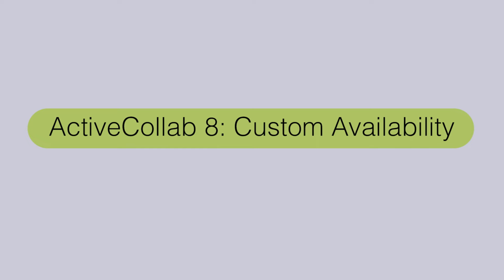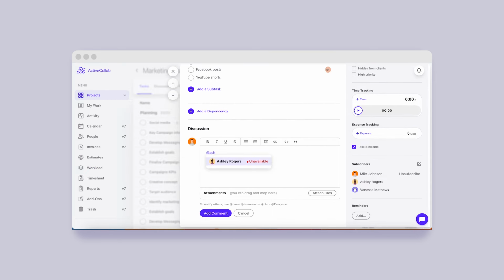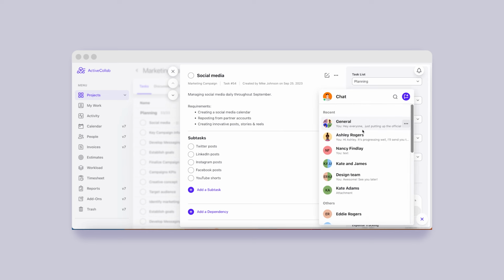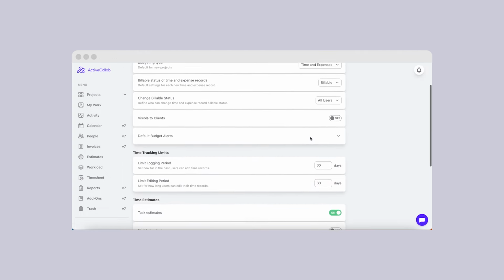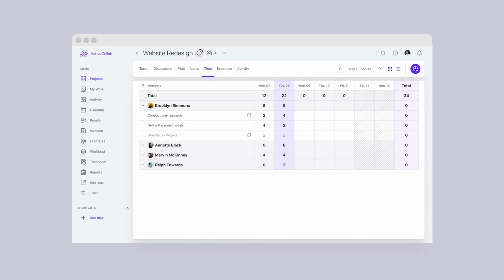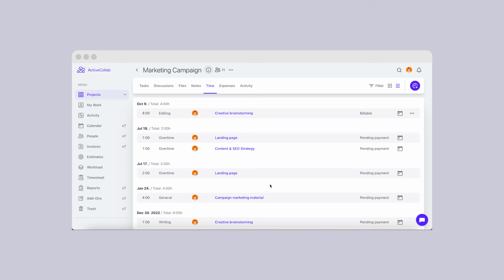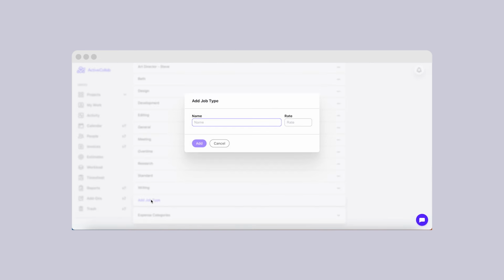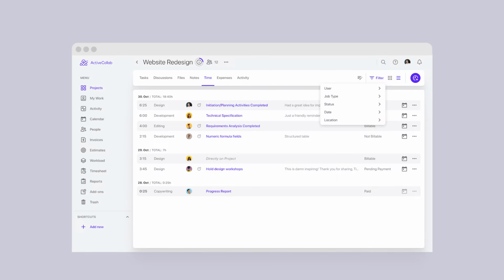Custom Availability and Time Tracking Limits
Get all the details on the features we've been working on in October:
📆 Custom availability throughout the app
⏰ Limiting logging and editing time records

00:00 Intro
00:26 Custom Availability
1:03 Time Tracking Limits
2:10 Coming Up